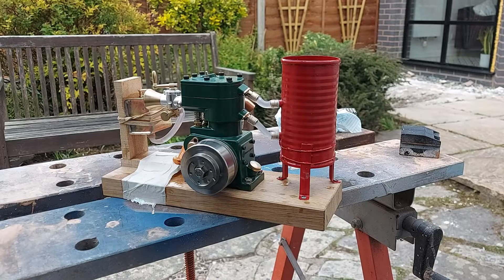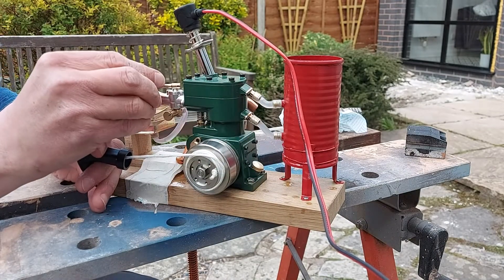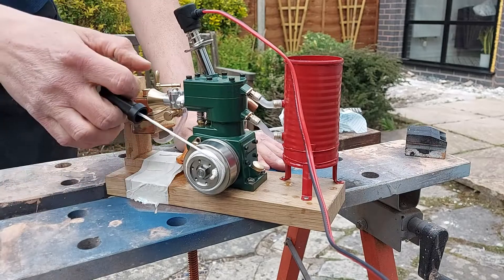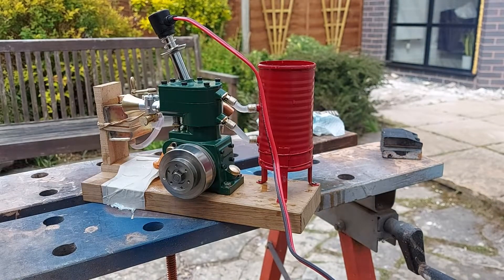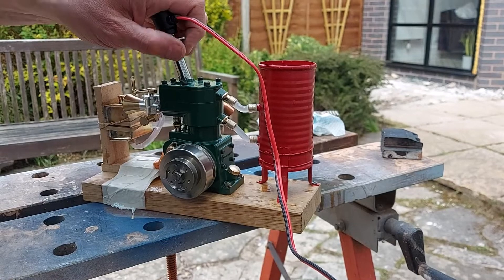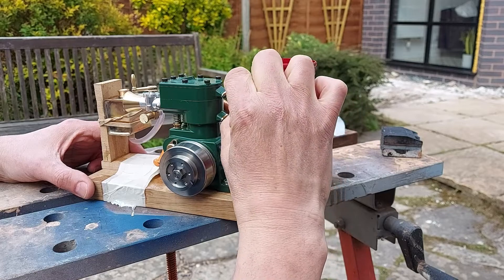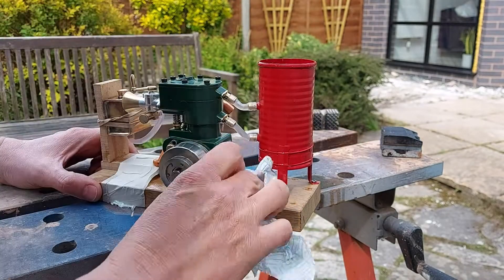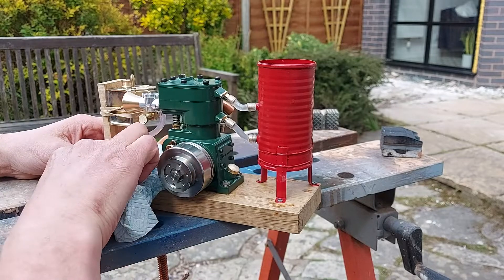Enjomor Whippet Pt5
First run of this little 10cc side-valve engine on glow fuel. What a fabulous engine and available as a complete ready to run engine at a good price.